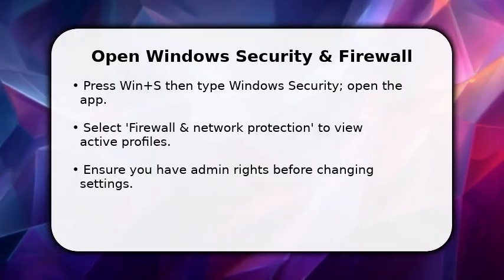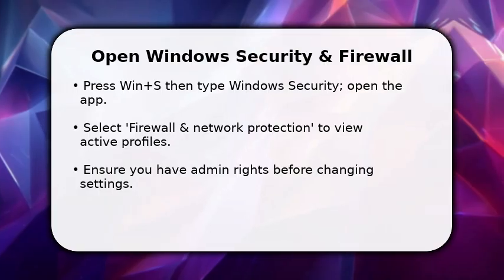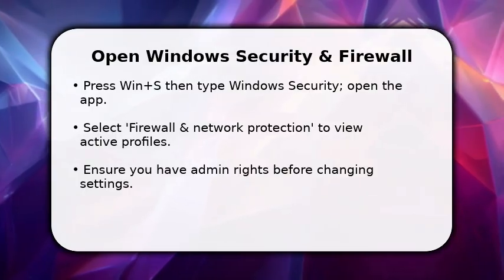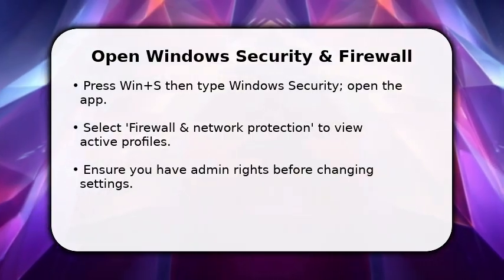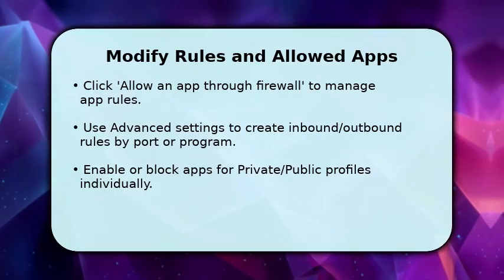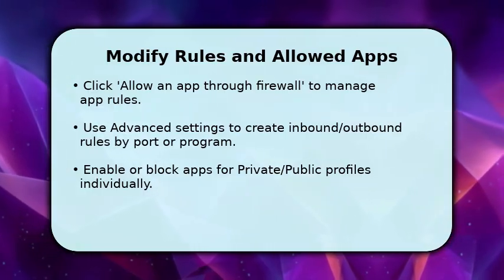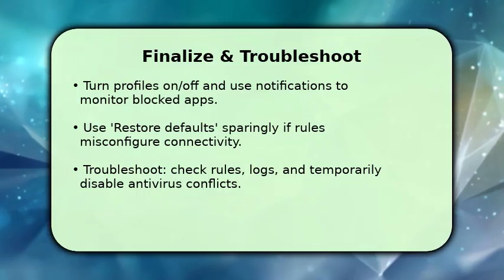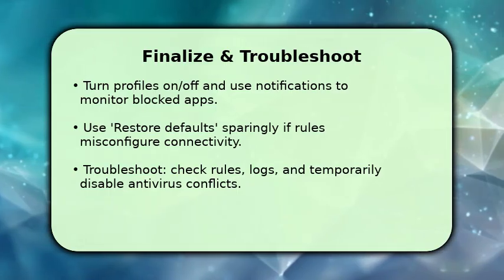How to Change Your Firewall Settings on Windows 11 - Easy Guide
Discover the step-by-step process to adjust your Windows Firewall settings with our easy guide. Learn how to enhance security and manage network traffic effectively on Windows 11.

Windows Firewall, change firewall settings, Windows 11 Security, network traffic management, firewall configuration, Easy Guide, adjust your firewall, enhance security